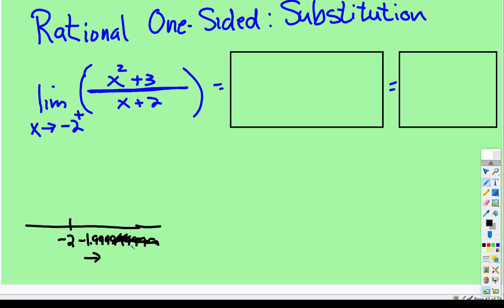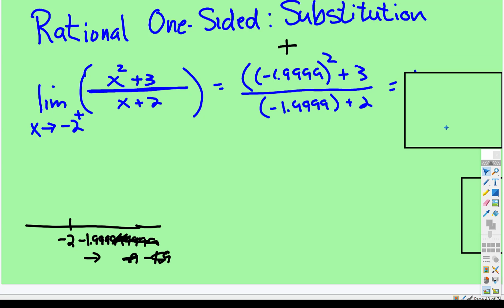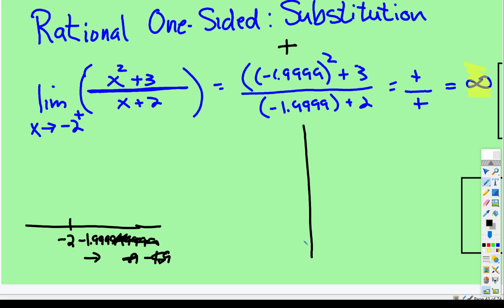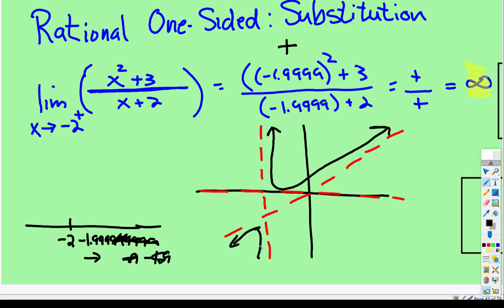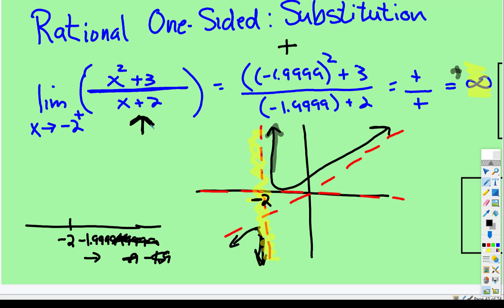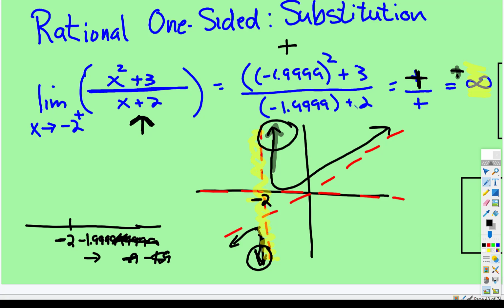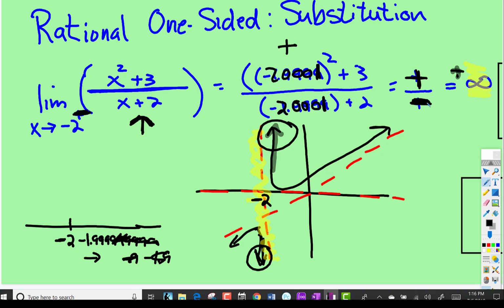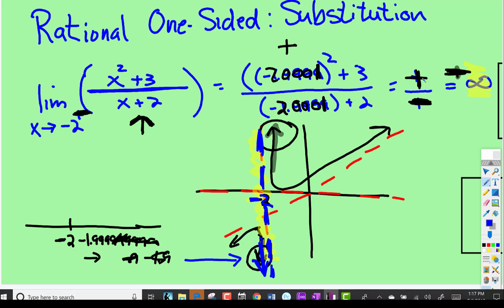Limits: One-Sided Rational using Substitution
This video shows how to find the One-Sided Limit of a rational functions using substitution.